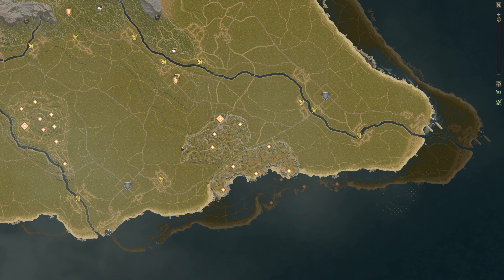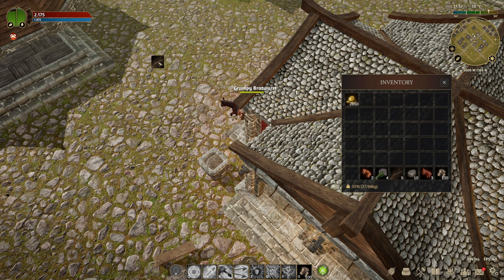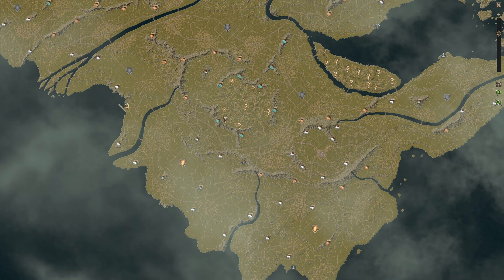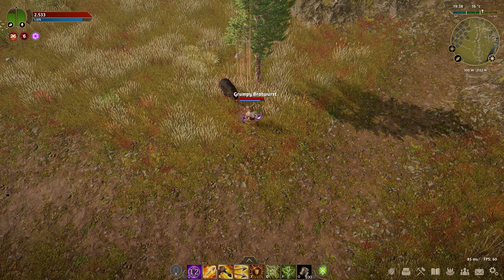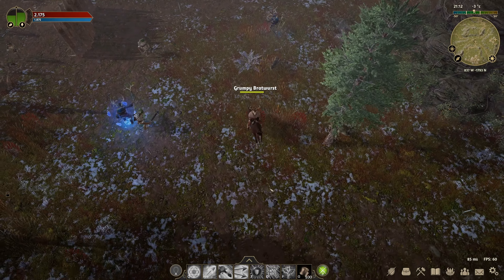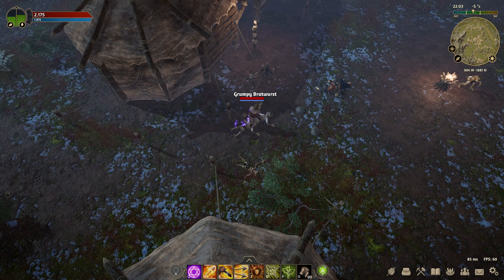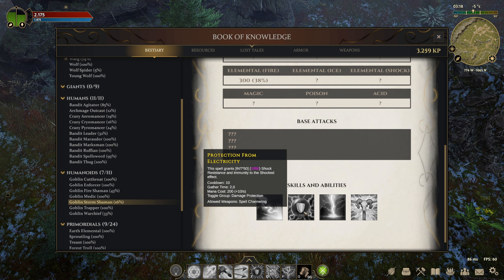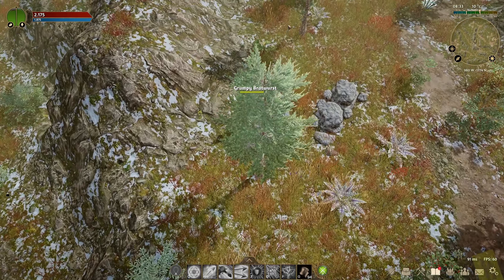Leveling Guide - The Protection From Electricity ability | #19 | english | Fractured Online (Beta)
In this series of guides I will explain how to quickly farm knowledge points in Fractured Online.

Fractured Online is the first open-world sandbox MMORPG mixing action combat with fully interactable environments, appealing equally to lovers of competitive and cooperative gameplay. Jump right into the fray from day one. Defeat your enemies through your own skill and cleverness, not equipment or level. Gather resources, craft, trade and venture into legendary travels as a solitary hero, or start a settlement with your guild and grow it into the next empire.

▬ Info ▬▬▬▬▬▬▬▬▬▬